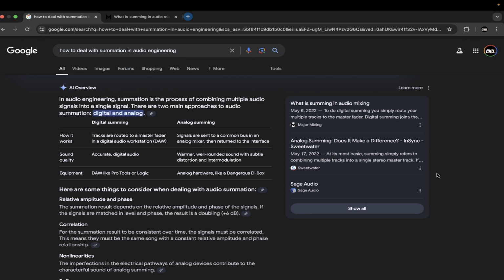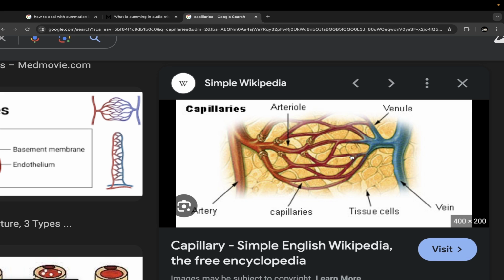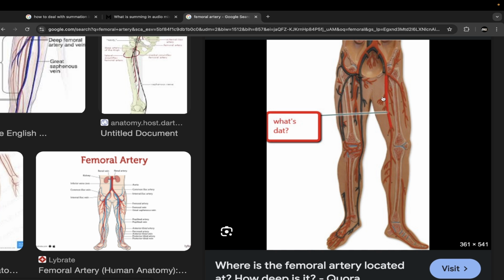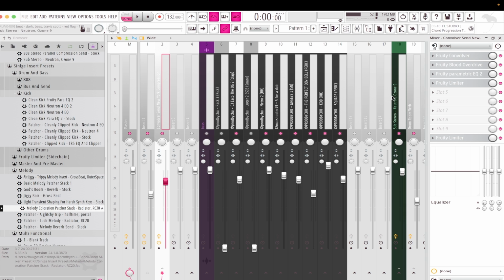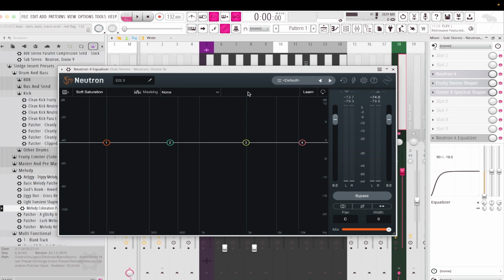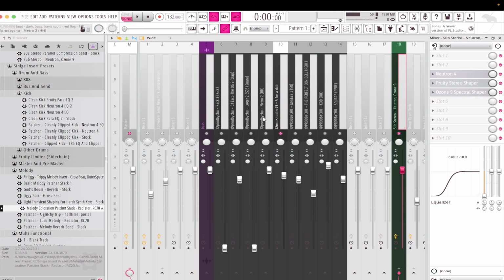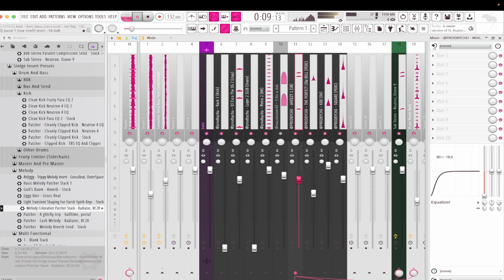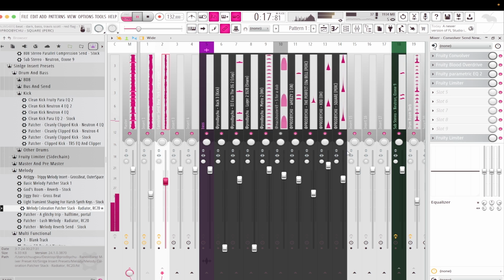How to make ur mixing less shitty 💩 in 7 minutes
Use professional drum sounds like from the 4TEEN Drum Kit that has sounds from my placements

Watch this 10-minute lesson on how not to suck at being a producer (based on 7 years of mistakes i've made ❤️)

Dailys, Ep. 168 - How to make ur mixing less shitty 💩 in 7 minutes